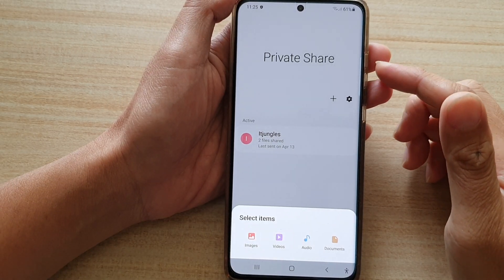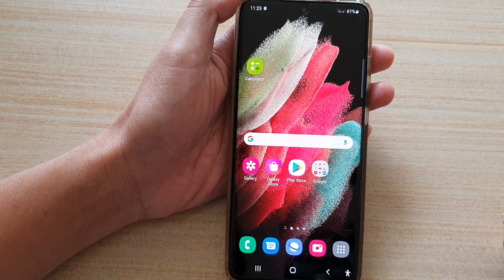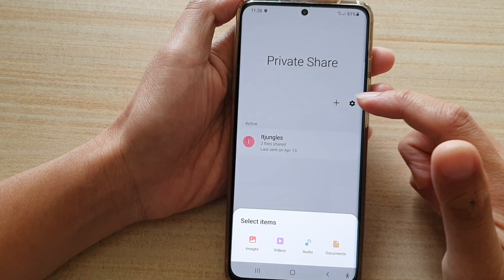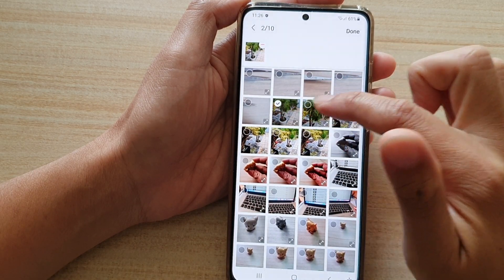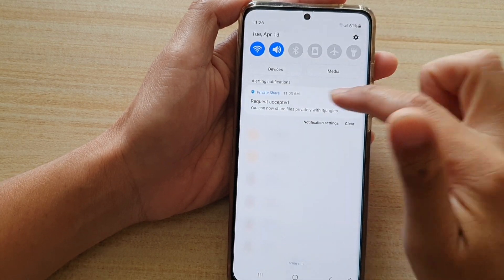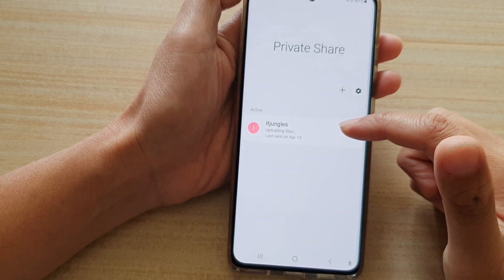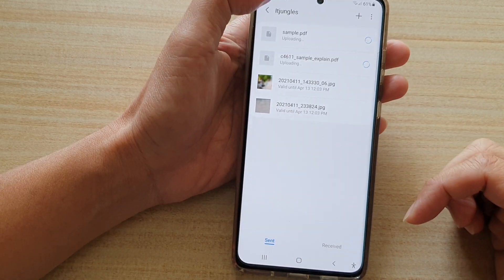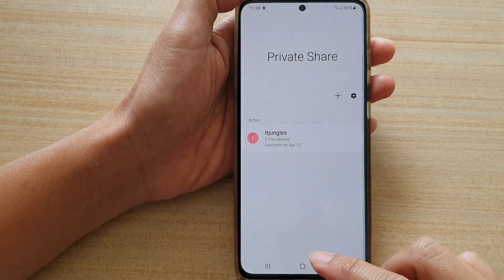Galaxy S21/Ultra/Plus: How to Add Files / Images / Videos / Audio / Documents in Private Share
Learn how you can add files/images/videos/audio or documents in private share on the Galaxy S21/Ultra/Plus.